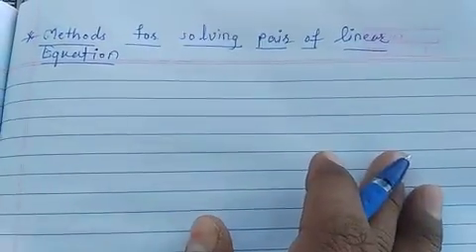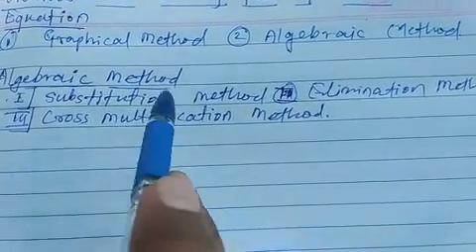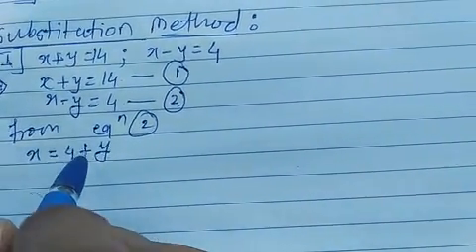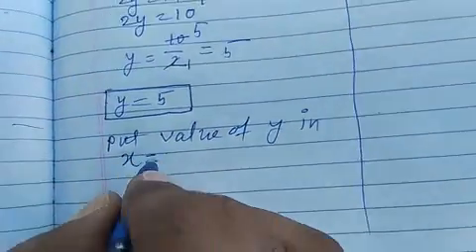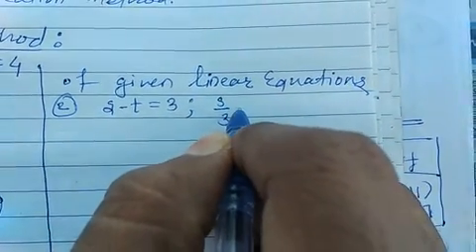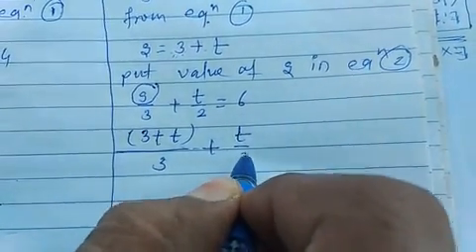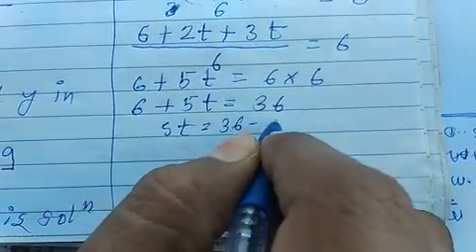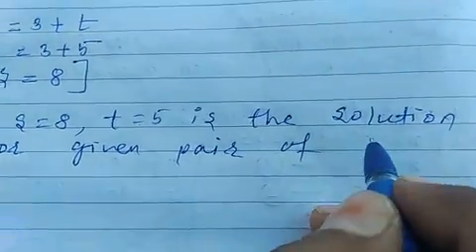Cbse Class 10 Maths Chapter 3| Pair of Linear Equations |Ncert|Methods for solving Pair of Equations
In this video We will discuss the Methods for solving Pair of Linear Equations.